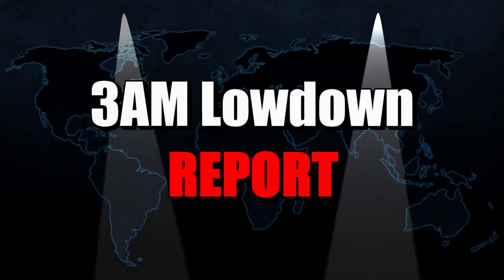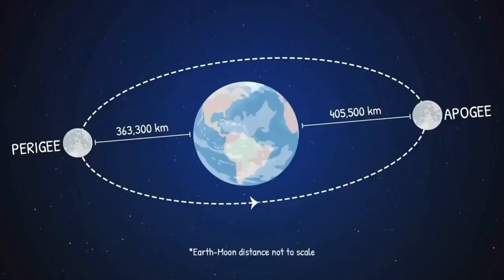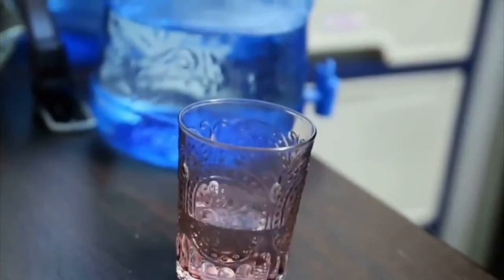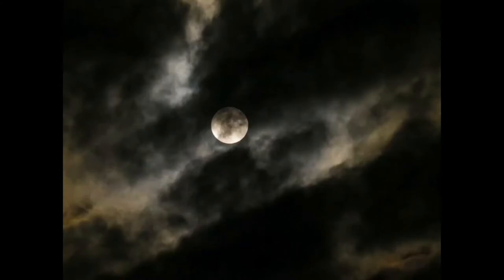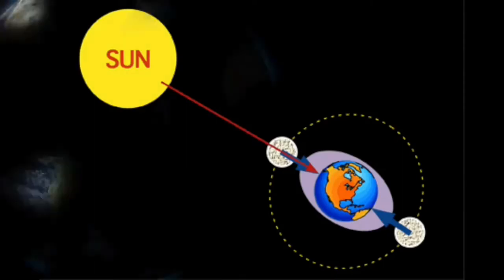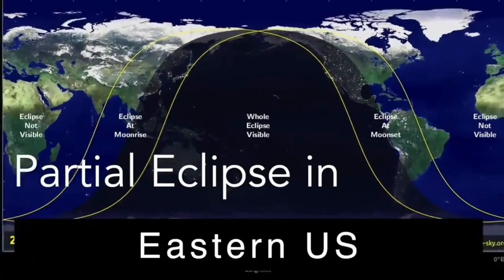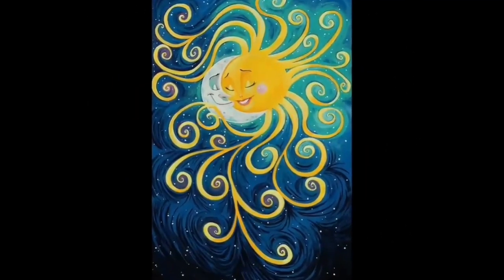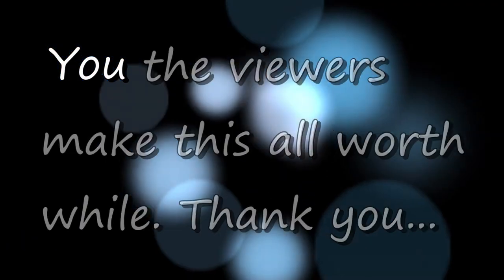Blood / Super moon full eclipse May 26th 2021 (general information) - [05/26/2021]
3AM LOWDOWN DOES NOT CLAIM ANY RIGHTS OVER ANY OF THE GRAPHICS, IMAGES, VIDEOS, SONGS USED IN THIS VIDEO.